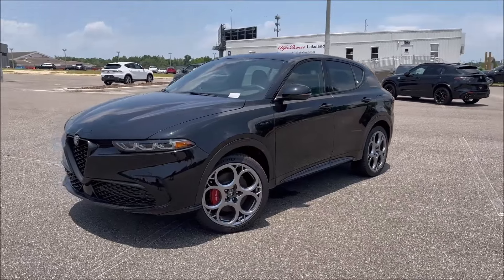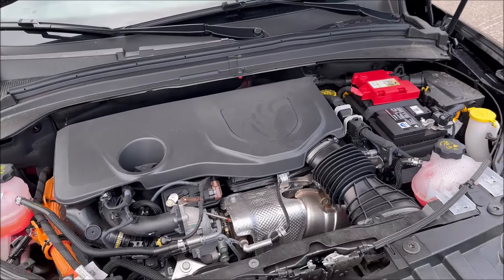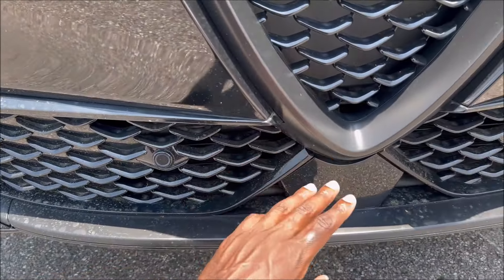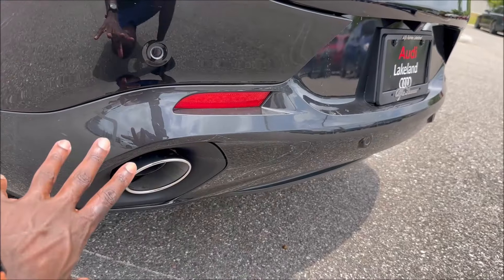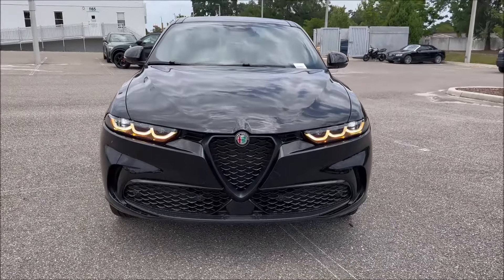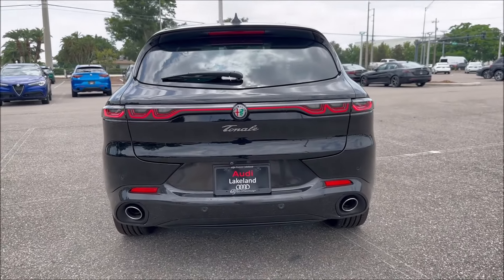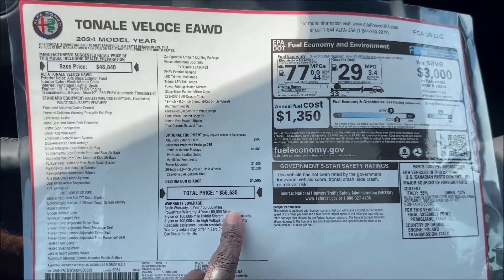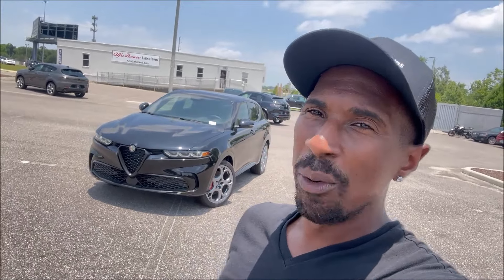2024 Alfa Romeo Tonale Veloce PHEV Is Back In Black But Is Anyone Excited?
The first plug-in hybrid model from the brand has been quiet as of late but has the hype died down or are we just not talking much about these fantastic Alfas like we should?! 🔋